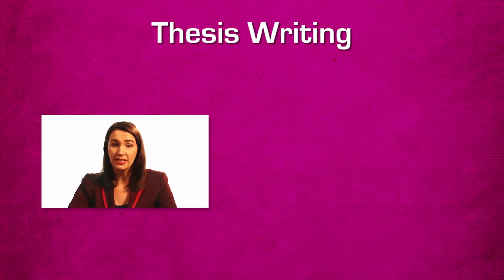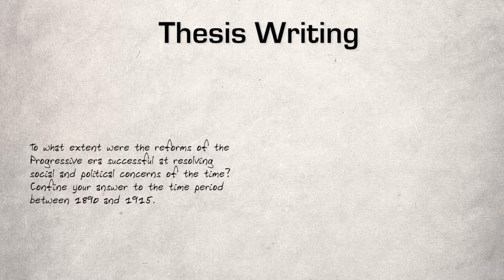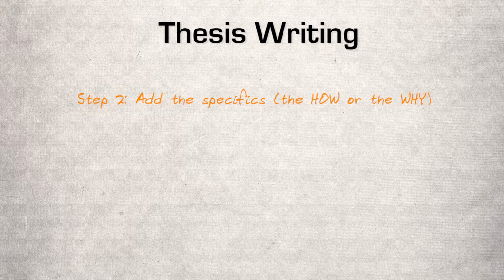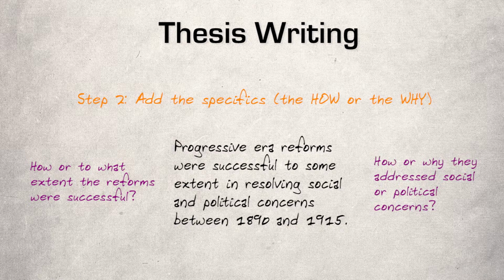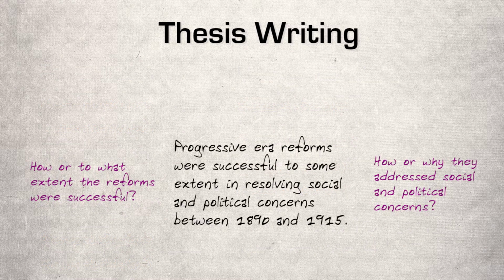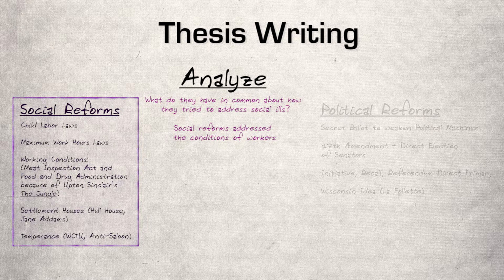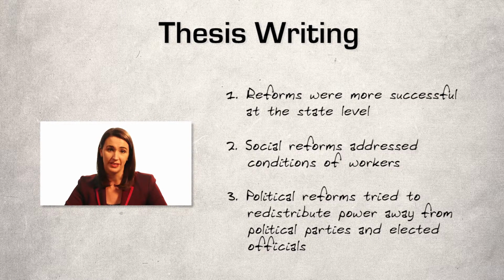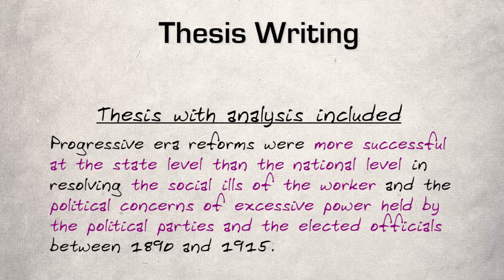3. Thesis Writing